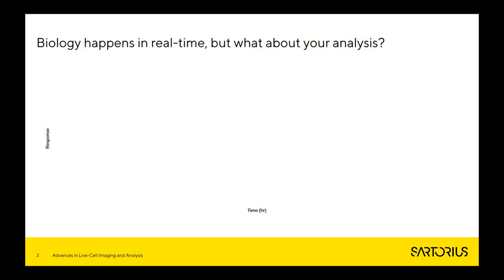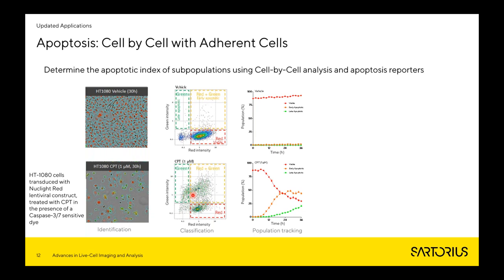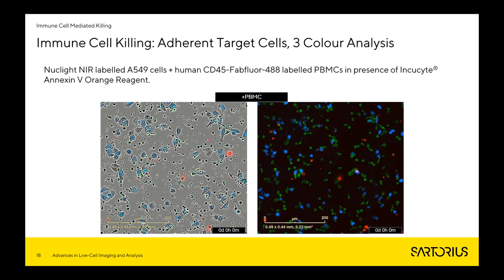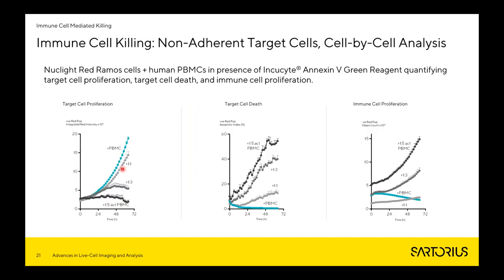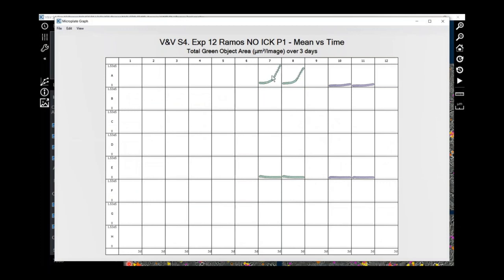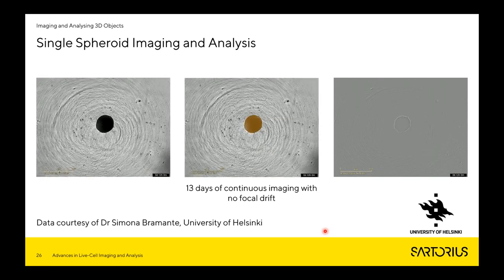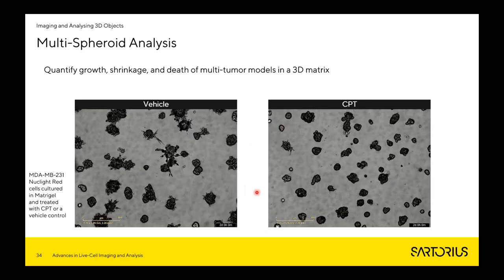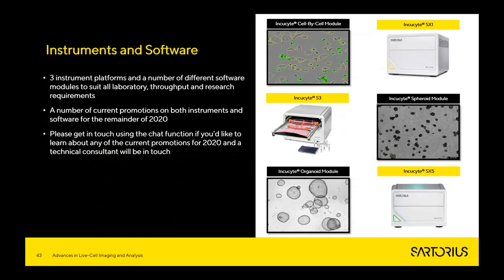Live Cell Imaging & Analysis in Immune Cell Killing, Subpopulation Identification & 3D Cell Models